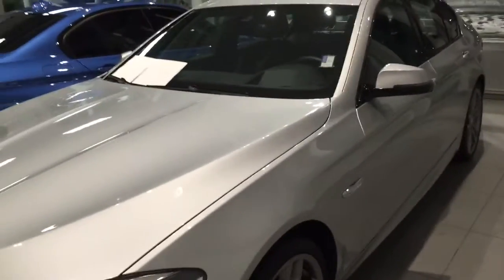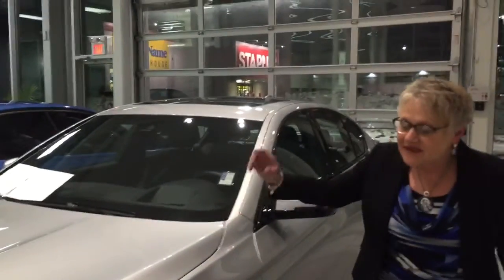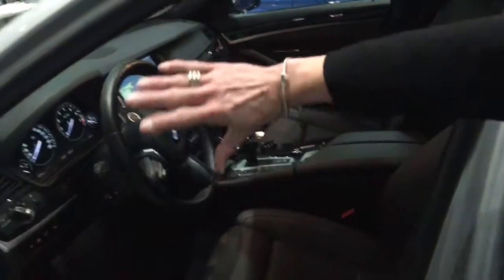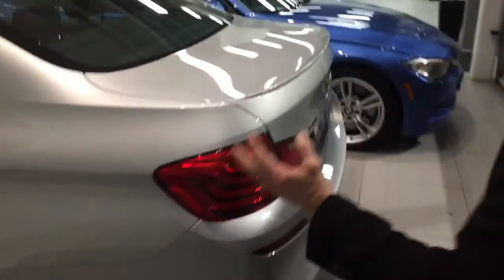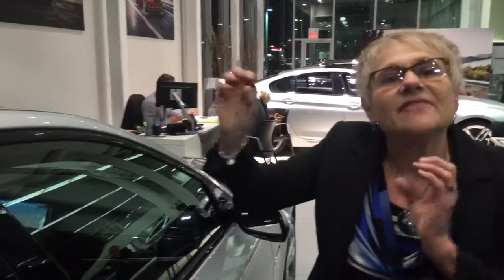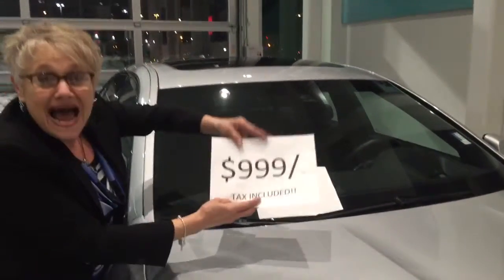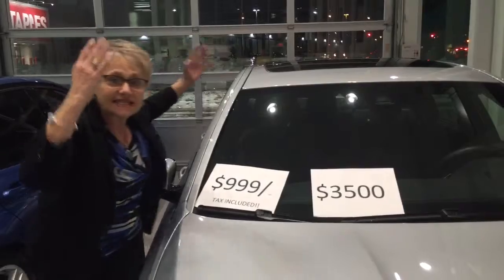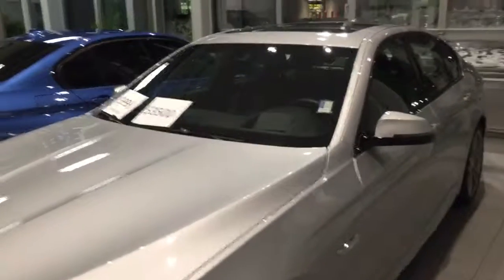Performance BMWs deal of the day for December 30, 2015. 266 Lake St., Saint Catharine's with Joanne.